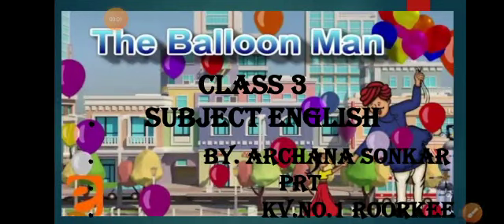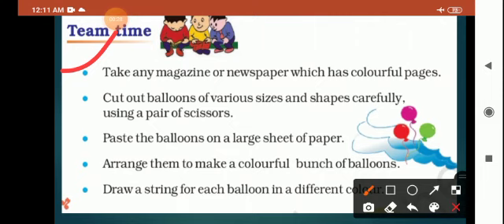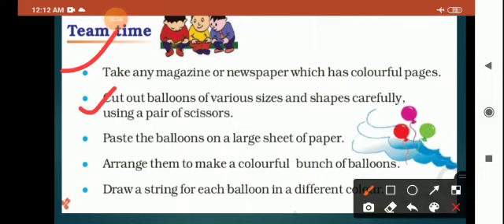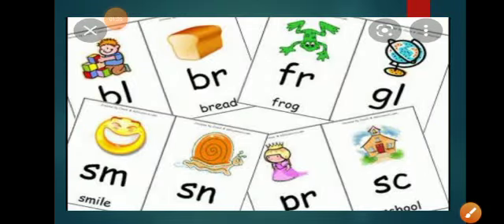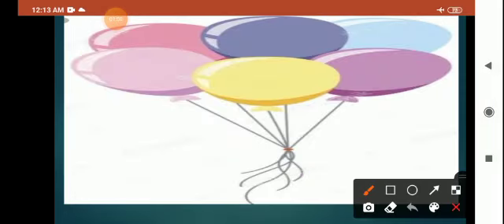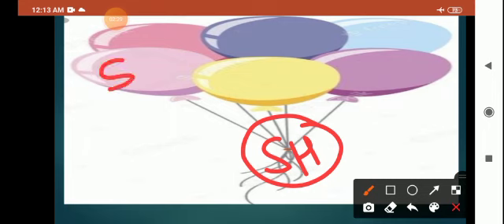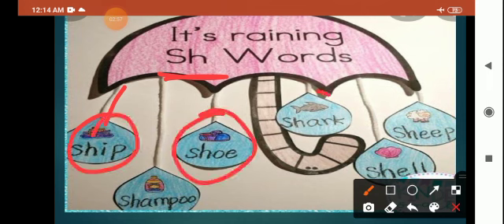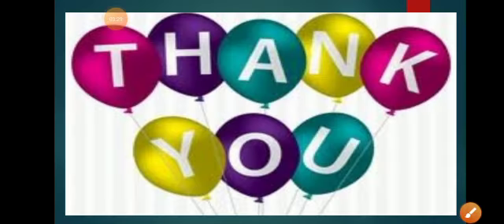Class 3 Subject English Topic The balloon man( Subject enrichment activity ) By Archana sonkar